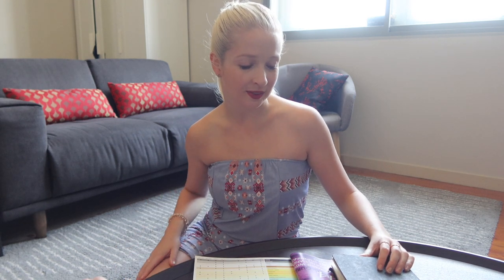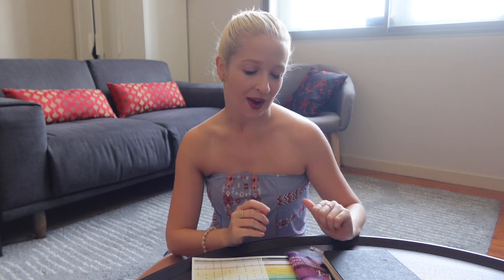Designing the perfect ballroom dress | Yellow RP Atelier ballgown unboxing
Talysa walks you through the process she went through to create her "sassy yellow" RP Atelier ballgown – from start to finish. In this video, Talysa walks you through everything from her ideas for features on the dress, to drawing the design, to picking materials and colours, to the much-anticipated dress unboxing.

We hope this provides you with a fascinating insight on how we achieved this final look with our wonderful designer RP Atelier.

This ballgown is now for sale and we are opening interest first to you, our followers.

To watch the video of our dancing at the Australian Championships, head over to the link below, which shows the full semi final and final of the Professional Ballroom event.

– Jonathan Kontrobarsky & Talysa Trevallion